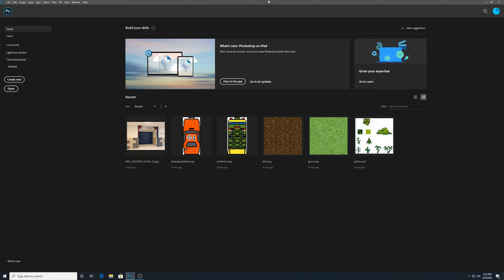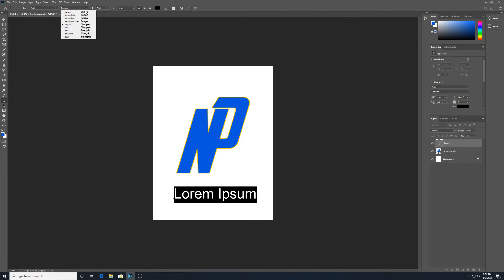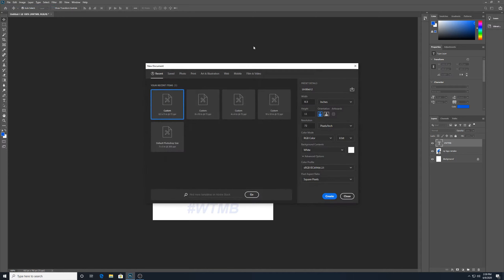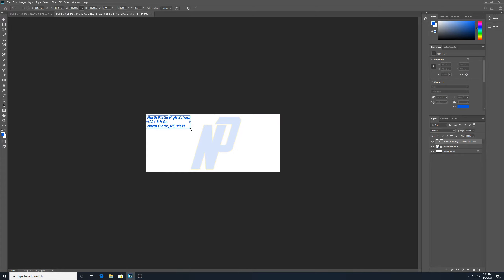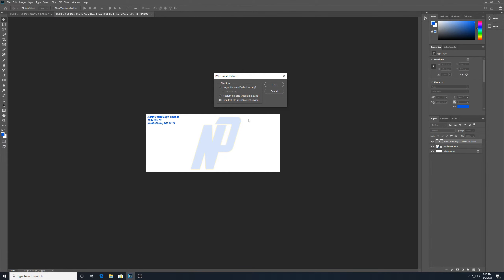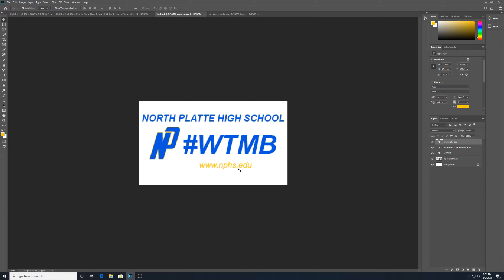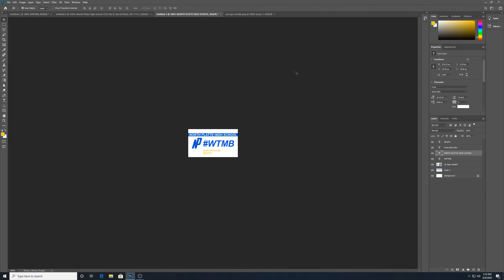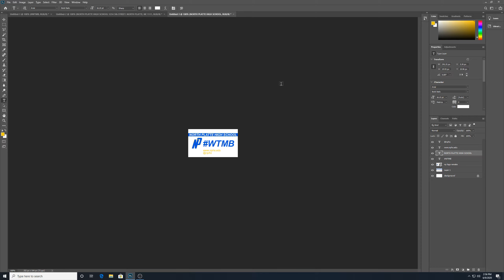Graphic Design Stationery Project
Demonstration on how to get started with our Graphic Design class business stationery project using Adobe Photoshop.